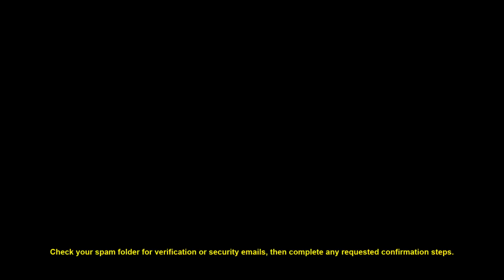How to login to Wave invoicing for tax totals - Step By Step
In this step-by-step tutorial, you'll learn how to easily log in to Wave Invoicing to access your tax totals. Whether you're a small business owner or a freelancer, understanding your financials is crucial. Follow along as we guide you through the login process, ensuring you can manage your invoices and track your taxes effortlessly. Don't miss out on maximizing your Wave Invoicing experience!